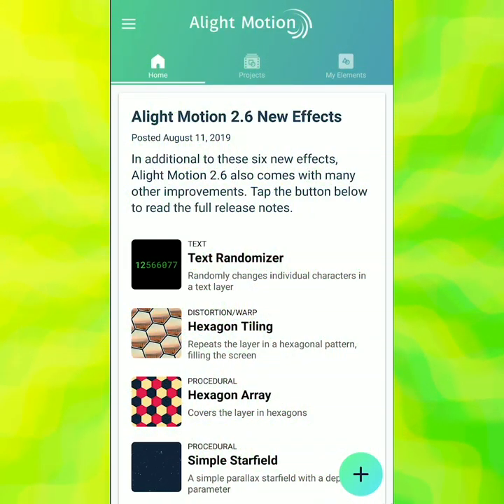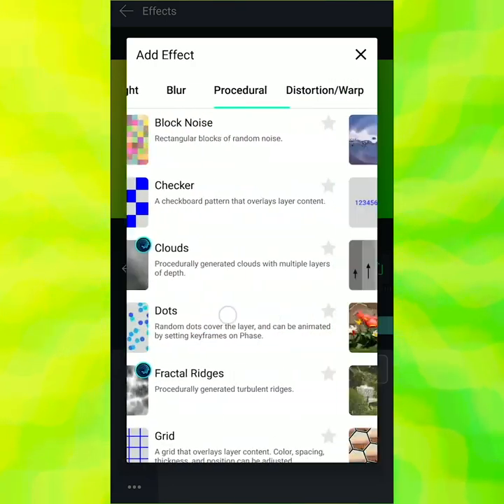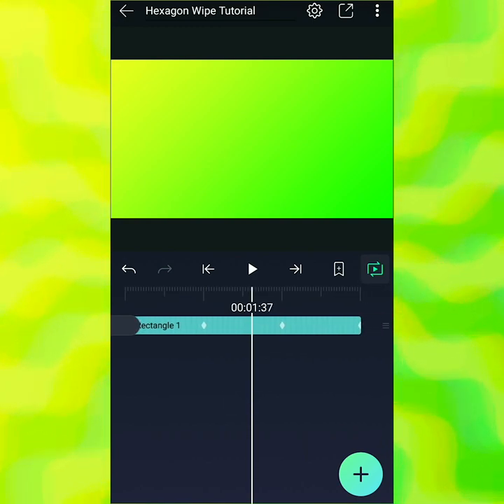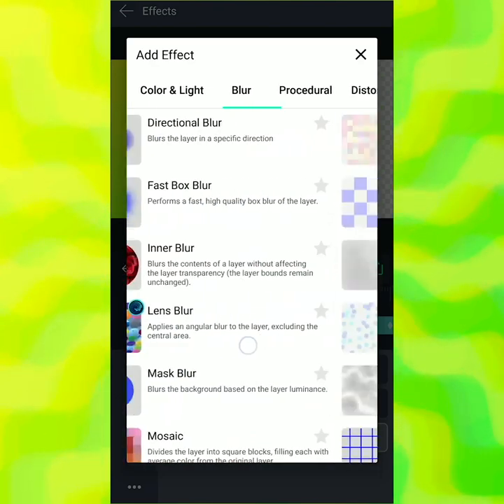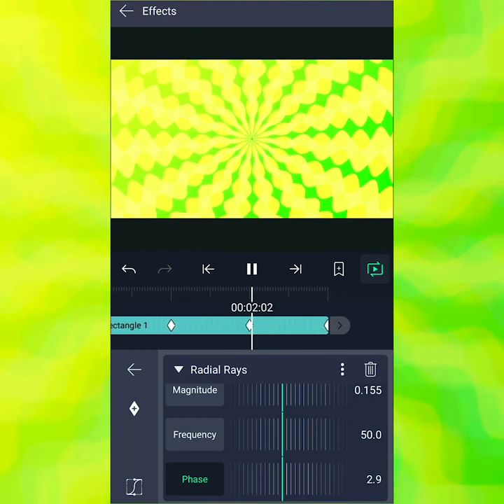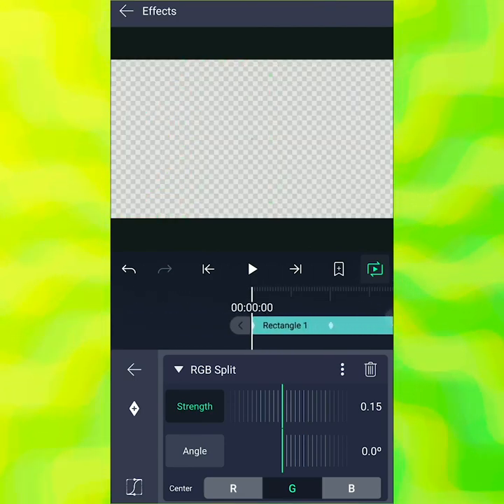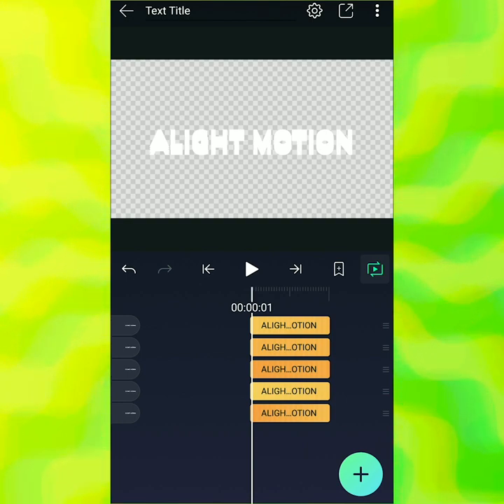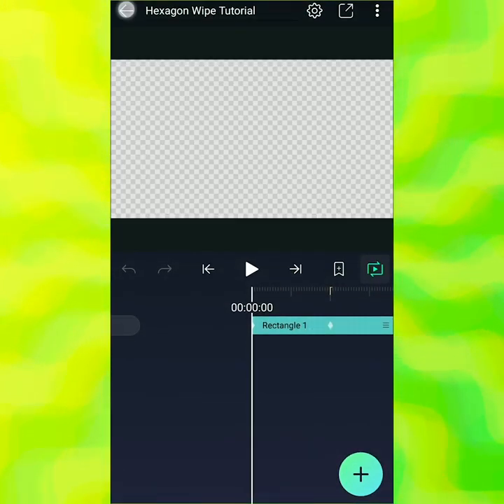Hexagon Array Wipe - Make This (Alight Motion Tutorial)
Learn how to make this Hexagon Wipe in our first episode of "Make This", where we show you how to make great animations on your phone with Alight Motion!

This wipe can be used as a transition or as an intro.

NOTE: Fast Box Blur has been replaced by Box Blur! Please use Box Blur from now on.

Download Alight Motion on Google Play and the App Store!

If you need support, please contact Alight Creative Support via the app! Tap the hamburger menu on the main screen, then tap "Email Support."